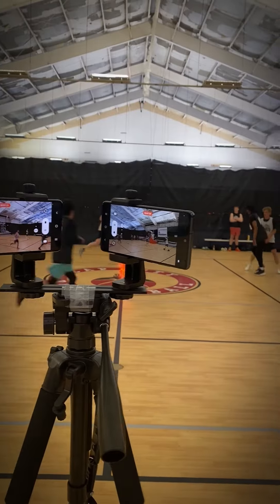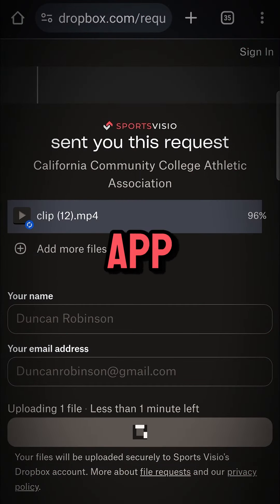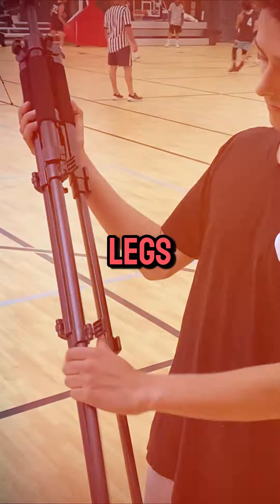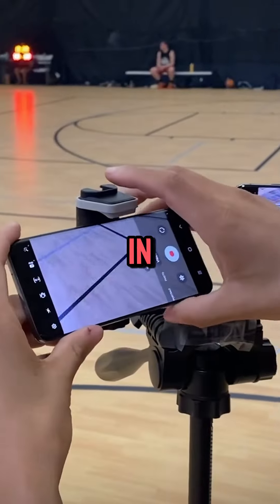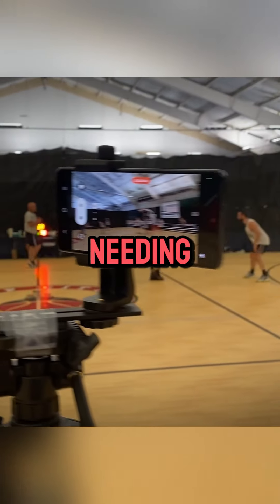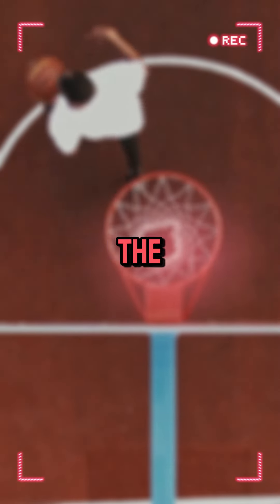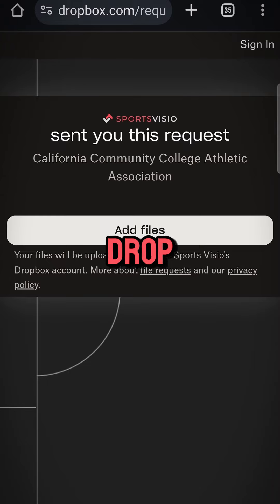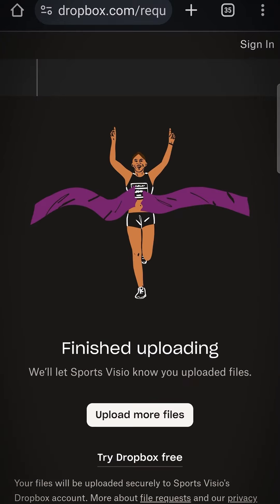Recording Best Practices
Welcome to the SportsVisio tutorial series.  In this version we run through one and two phone setups, using tripods, and how to upload games into Dropbox for analysis.